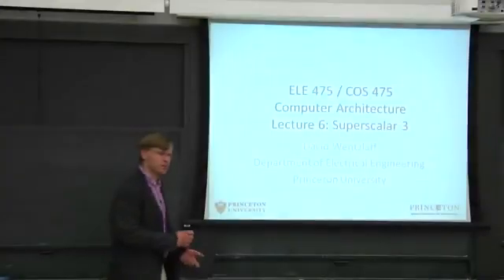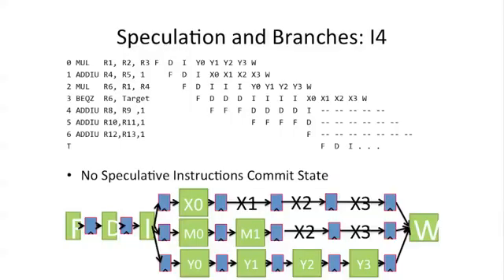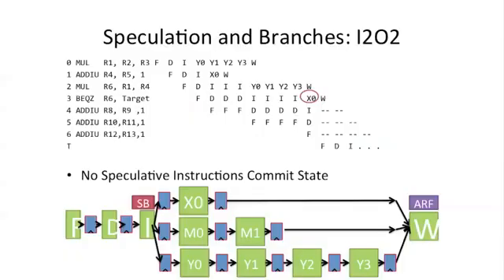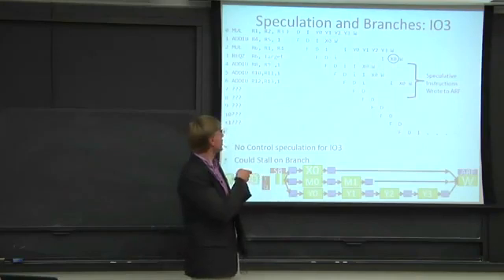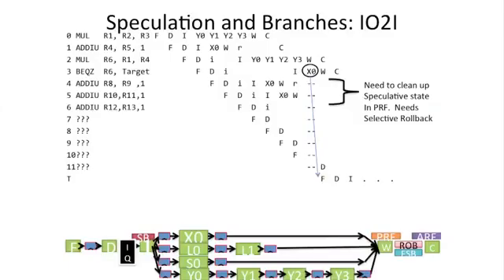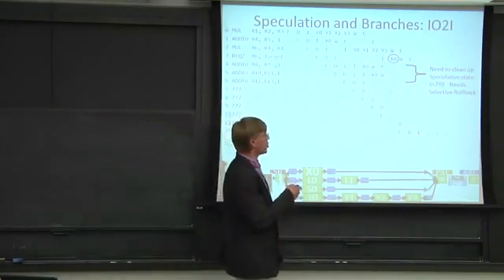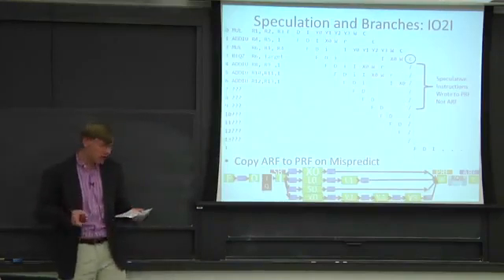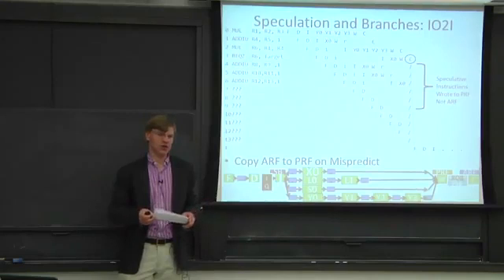4-1Speculation and Branch